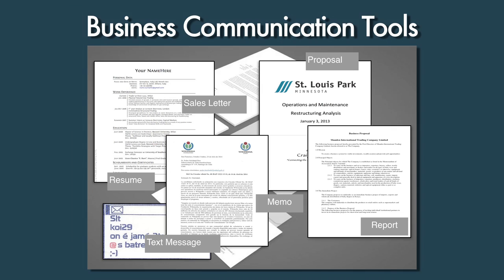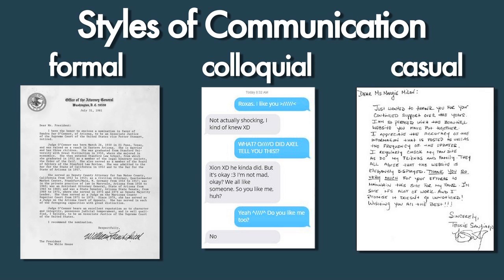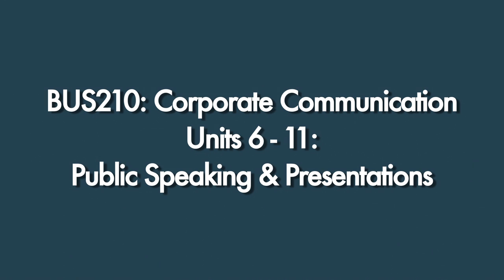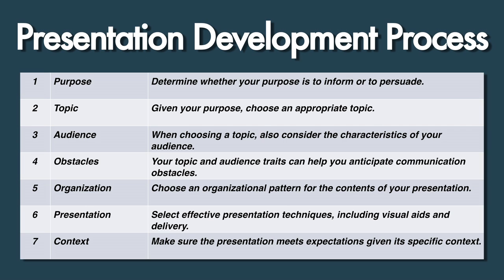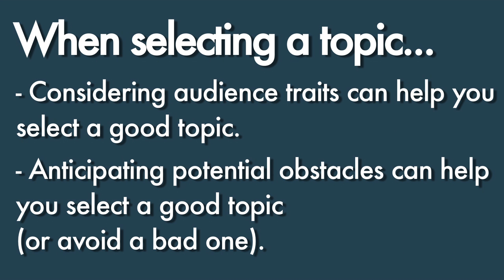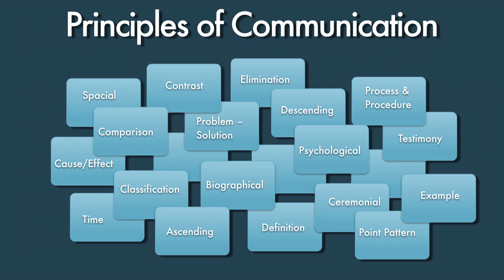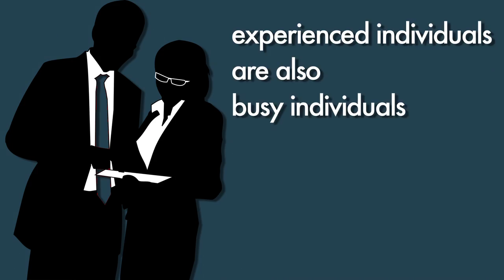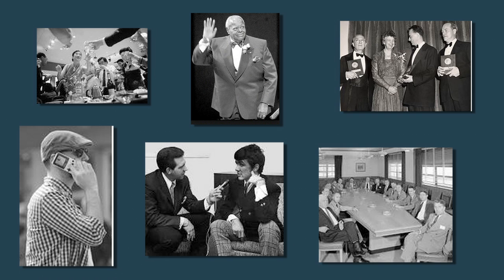Corporate Communication: Review of Units 4 & 5; Introduction to Units 6 to 11 - BUS210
This video is an introduction to Saylor Academy's BUS210: Corporate Communication course. The entirety of the course can be found

Course Description: Investigation of effective communication skills as a prerequisite for succeeding in business, with particular attention to communication tools and activities that connect people within and beyond the organization.